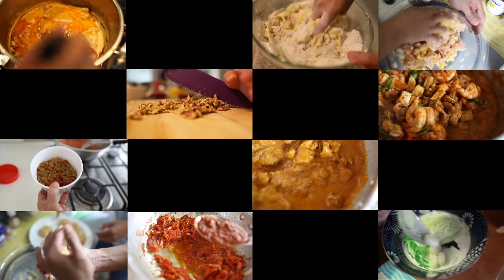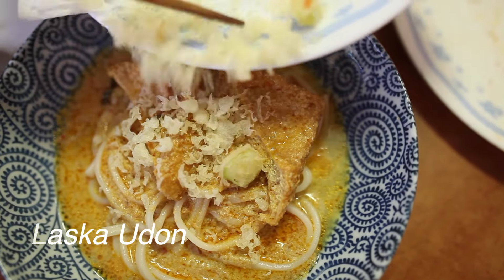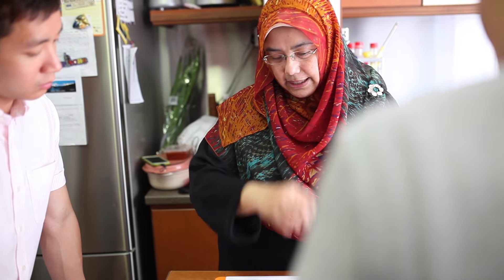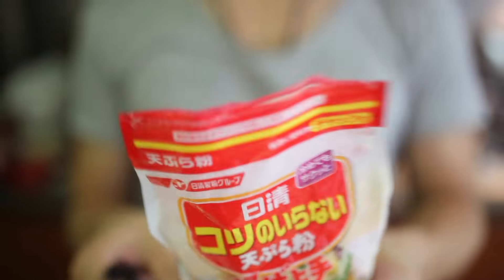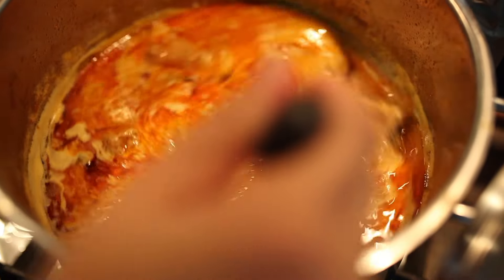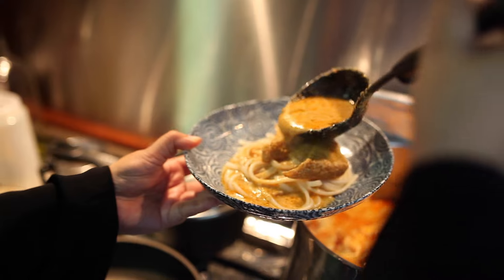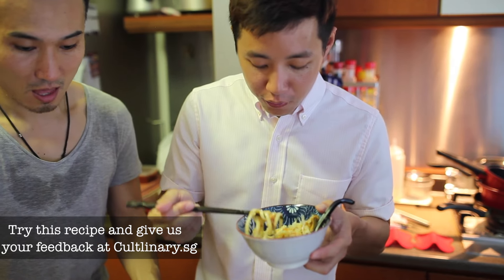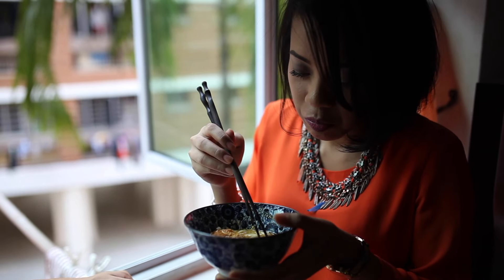Cultlinary Episode 8 - Laksa Udon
- Laksa Udon by Fujisaki Tadao X Marhamah X @erubinz

Hello Cultlinary! I hope you all enjoyed our 1st installation of this Japanese/Malay fusion trilogy. Time to start cooking the next dish!! This week, we have my friend, Fujisaki Tadao who helped me to arrange this cooking session with his student, Marhamah. Together we infused both Japanese and Malay cooking together to create another dish, Laksa Udon. We are searching for the most delicious laksa broth recipe!

Meanwhile you can try out this recipe and tag us on Instagram @Cultlinary and hashtag

Chef Tadao Fujisaki Freelance Japanese Cuisine Instructor and Demonstrator.

Mr. Tadao Fujisaki is a third-generation member of a family-run sushi business in Japan. Having grown up in the sushi business, Mr. Fujisaki is no stranger to the Japanese sushi industry.

Over the years, Mr. Fujisaki has engaged in the management of several sushi and F&B companies. With over 6years Tokyo and Osaka, 2 years of teaching experience in a culinary school in Singapore, Mr. Fujisaki has come up with his own style of teaching methods, making it simple and logical for his students.

Opening animation done by Gill Ng
Filming and video editing by Glenn Lim and Alvin Lee
Hosting by Alvin Lee @erubinz